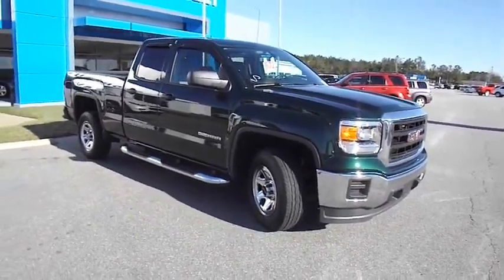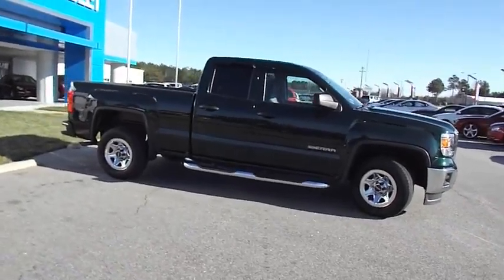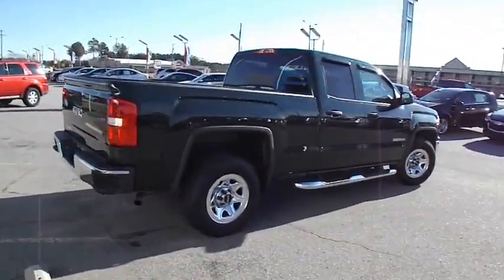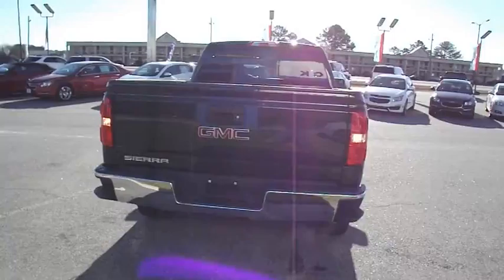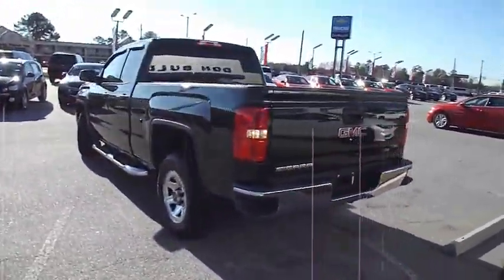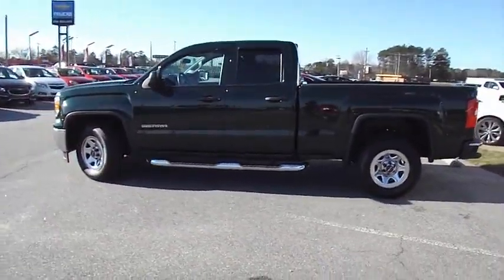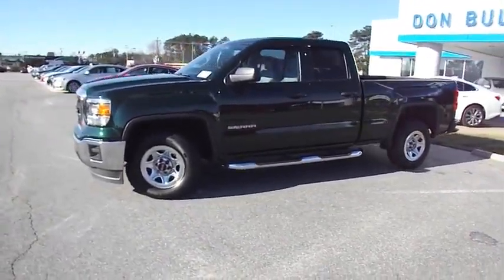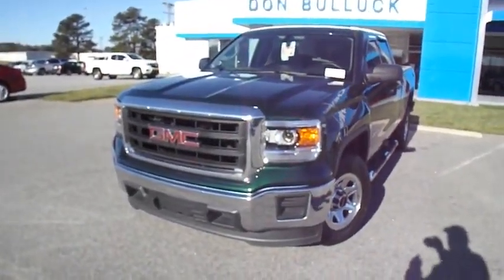2015 GMC Sierra 1500 Rocky Mount, Wilson, Goldsboro, Raleigh, Wake Forest, NC P10377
2015 GMC Sierra 1500

WITH ONLY 12,600 MILES THIS EMERALD GREEN METALLIC DOUBLE CAB SIERRA IS A GREAT TRUCK TO SAVE MONEY ON * YOU HAVE THE REMAINING 100,000 MILE WARRANTY * THE FIRST THING THAT CATCHES YOUR EYES ARE THE CHROME ASSIST STEPS AND CHROME WHEELS * POWER WINDOWS LOCKS * KEYLESS ENTRY * REAR VISION CAMERA SYSTEM * 40/20 40 SPLIT FOLDING BENCH SEAT WITH FOLDOWN CENTER ARMREST AND LUMBAR SUPPORT * LED CARGO BOX LIGHT * AM/FM STEREO WITH AN AUX INPUT JACK * USB INTERFACE PORT * BLUETOOTH FOR HANDSFREE PHONE * STEERING WHEEL MOUNTED RADIO AND PHONE CONTROLS * OIL LIFE INDICATOR * AND SO MUCH MORE * CALL OR EMAIL FOR MORE INFO * STK# P10377